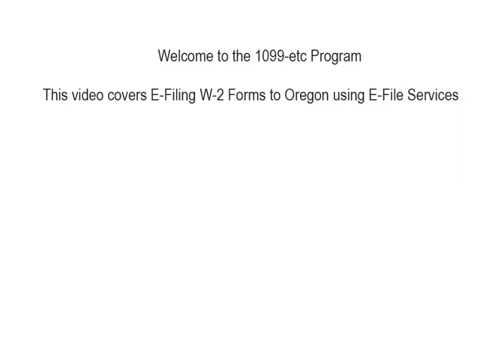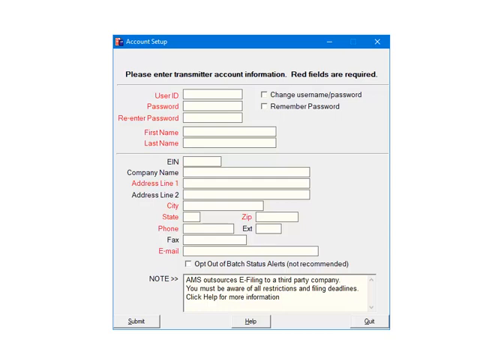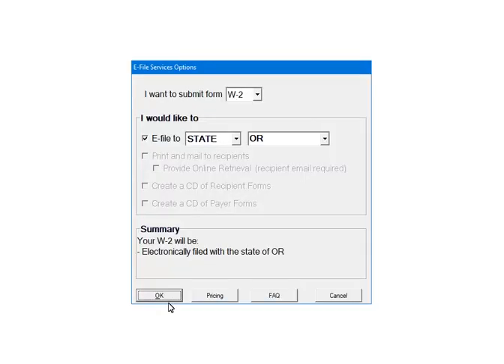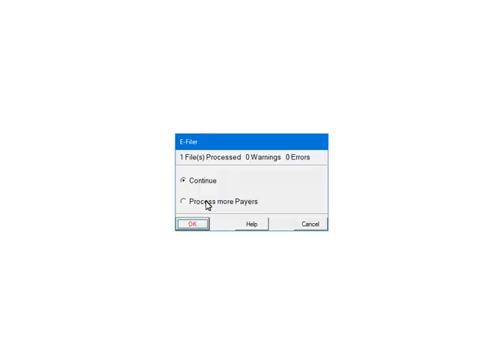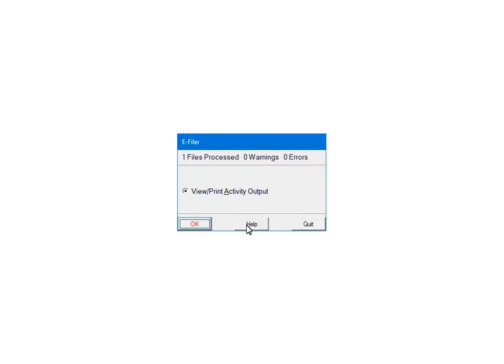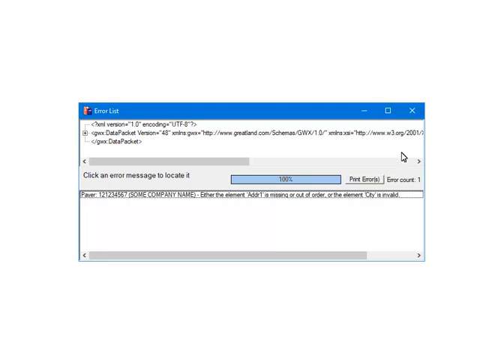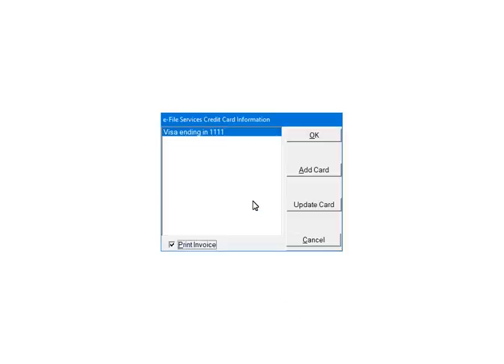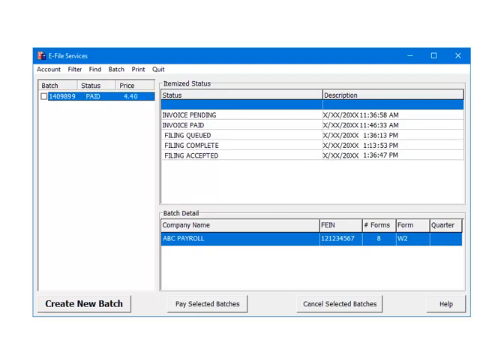Oregon - W-2 E-Filing Using E-File Services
This Tutorial will demonstrates how to E-File the W-2 forms to Oregon by creating a Batch and submitting the file to a third-party vendor.  Once the Batch is paid, the third-party vendor will submit the file to the State on your behalf.